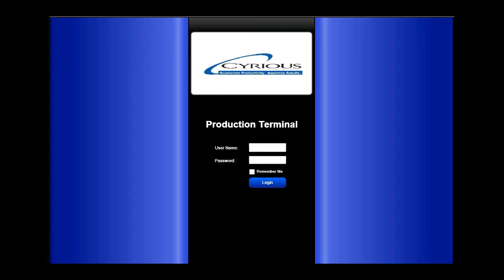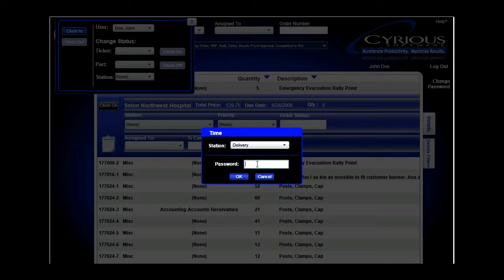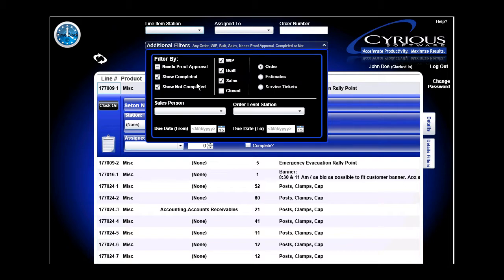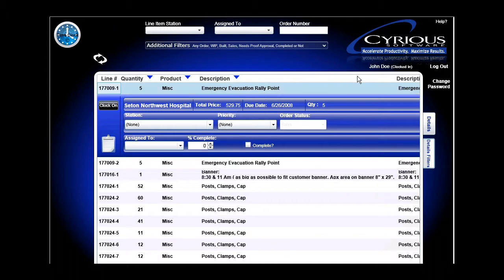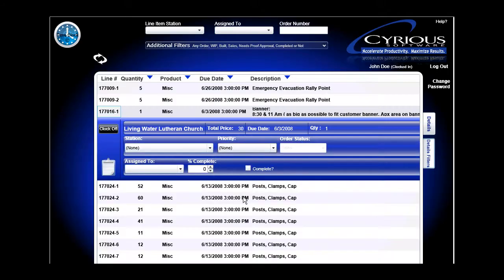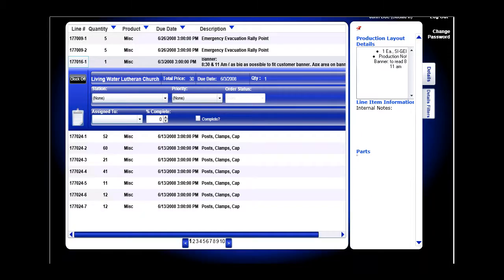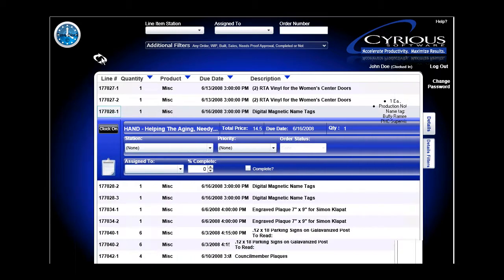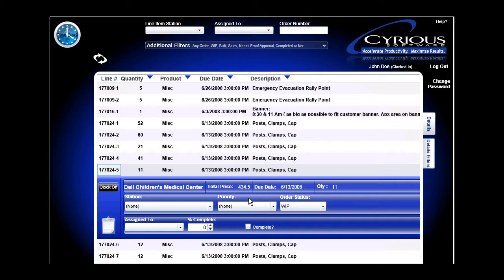Tracking actual labor time on a job with the Production Terminal Module